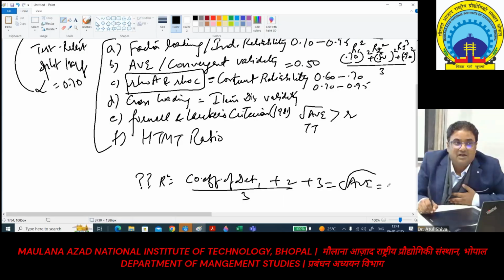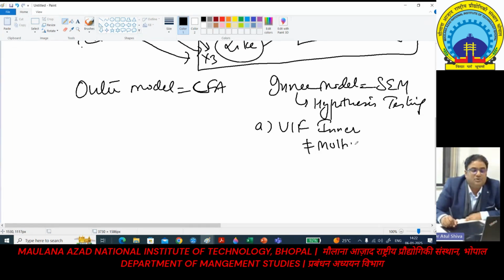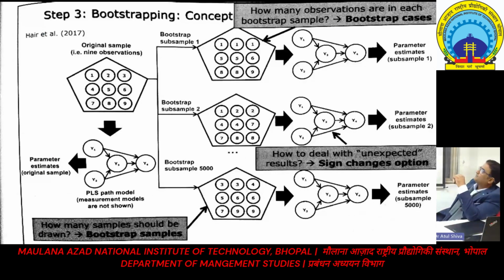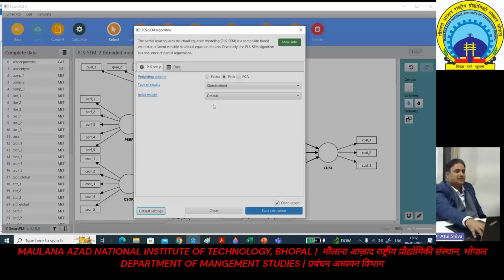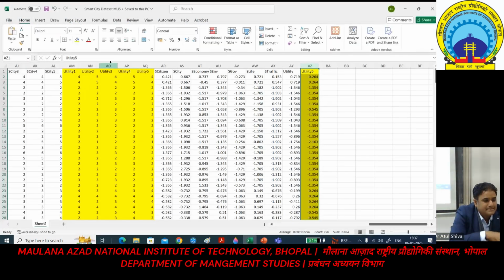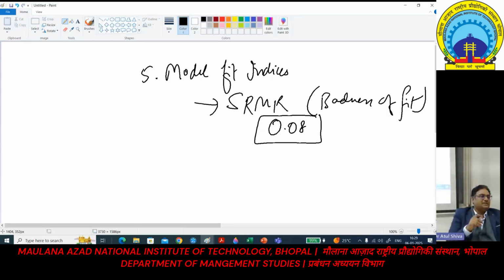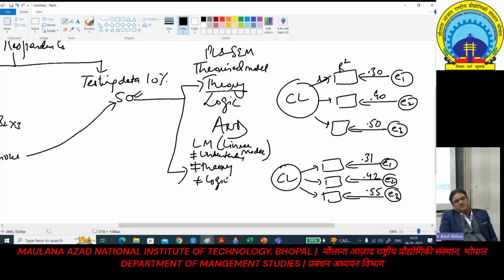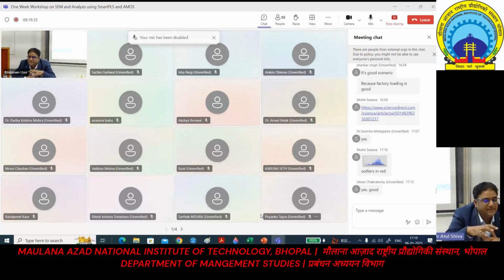Day 3 Afternoon Session by Dr Atul Shiva